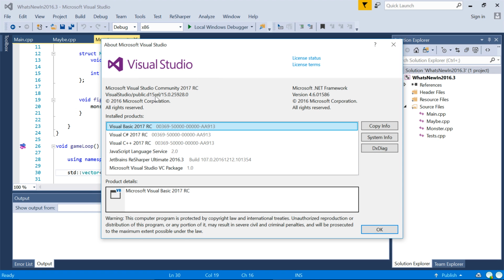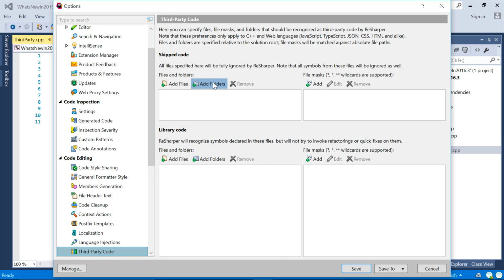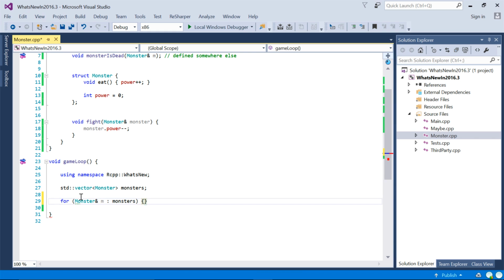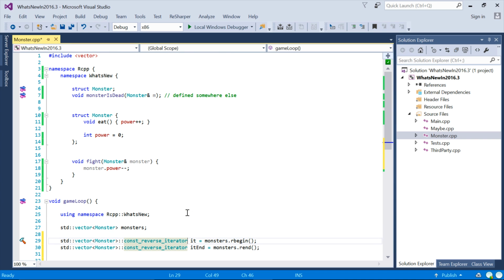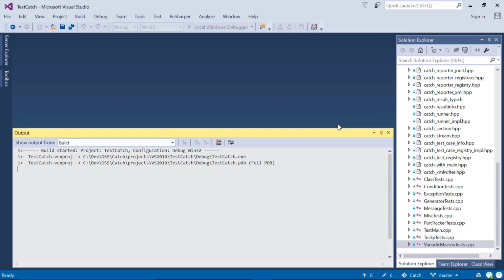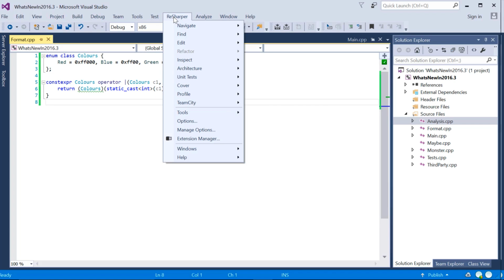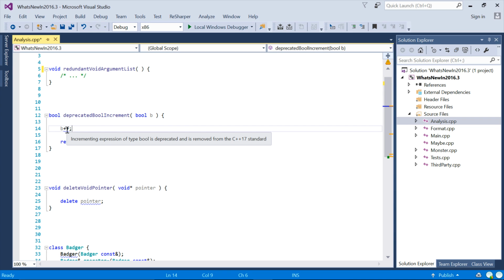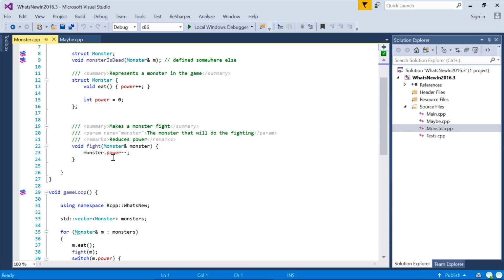What's New in ReSharper C++ 2016.3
In this screencast, Phil Nash shows some of the new features of ReSharper C++ 2016.3 including Catch support, new typedef refactorings and postfix templates.